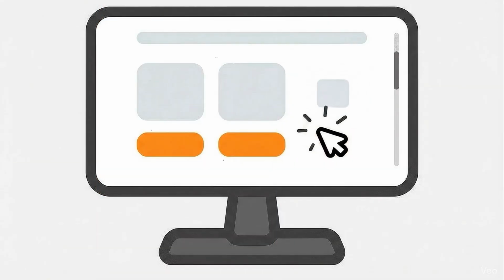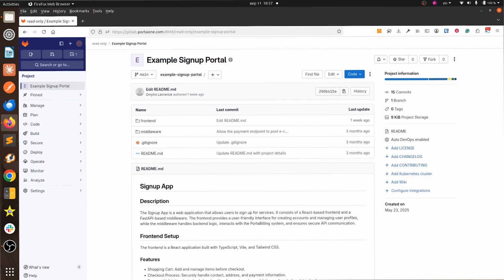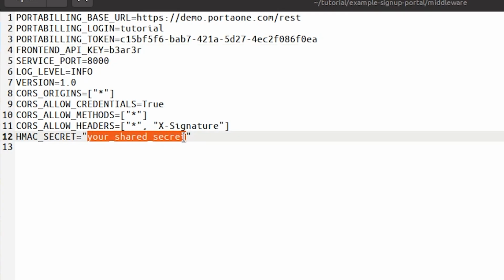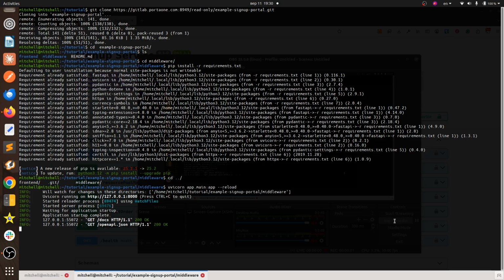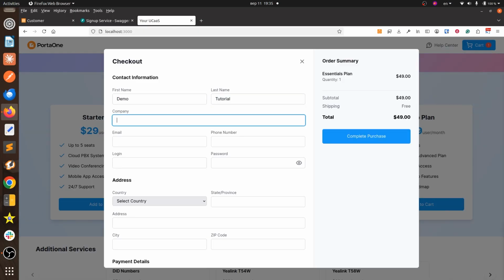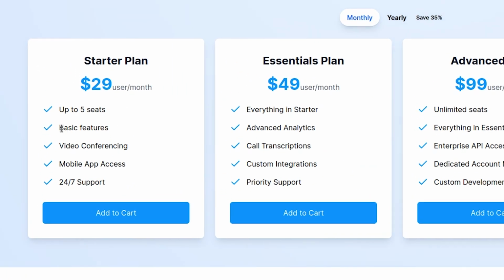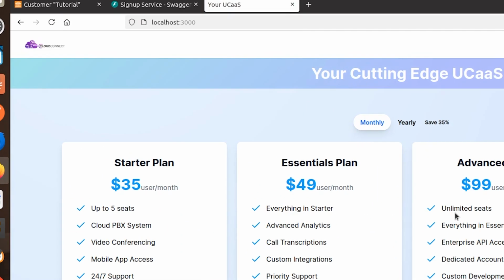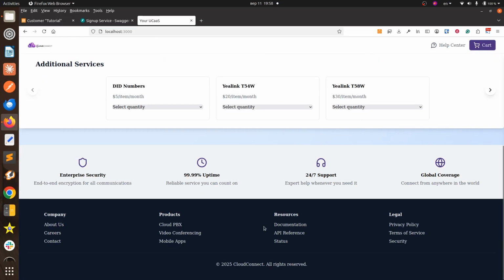How CSPs Can Launch a Branded Signup Portal with AI in a Day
In this video, we show you how to build and brand a telecom signup portal connected to your PortaBilling using AI coding tools. You’ll learn how to take our open-source project, configure your product catalog, and connect it securely to PortaBilling— creating a professional, working proof of concept in less than a day.

Then we'll use an AI agent to rebrand the portal in minutes, updating colors, fonts, and logos automatically.

Timecodes:
00:00 Introducing
01:01 Introducing the AI-powered PortaBilling signup portal
02:03 The customer signup challenge
02:58 How it’s built — architecture, setup, and live demo
08:15 AI-powered customization & white-label branding
10:40 Summarize

Useful links:
* A comprehensive billing and charging platform for telcos and communication service providers